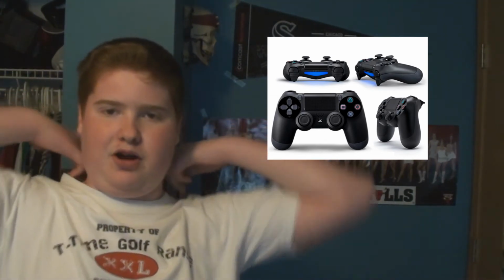Xbox One vs PS4- Round 1- Part 2 (Console Reveals)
This is part 2 of round 1!

Who won round one?